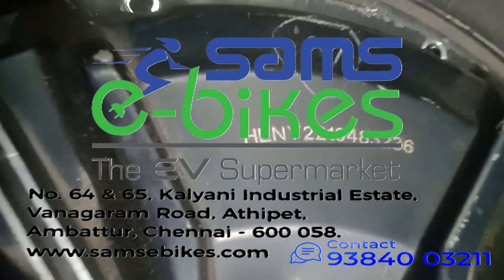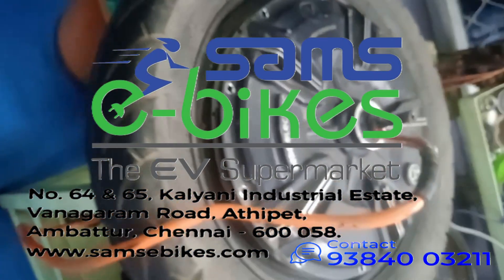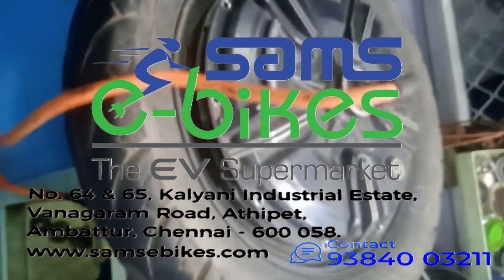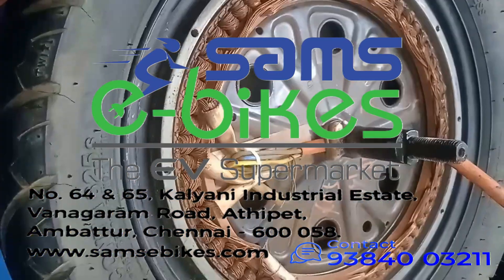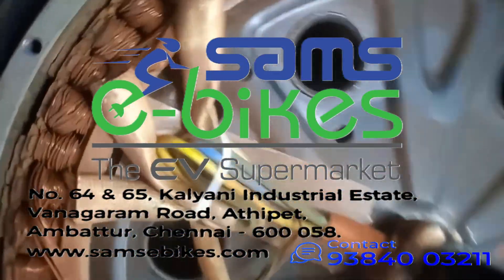How to replace magnet in electric scooter hub motor